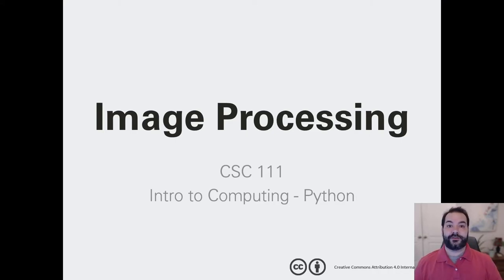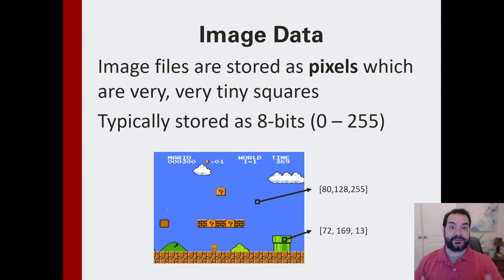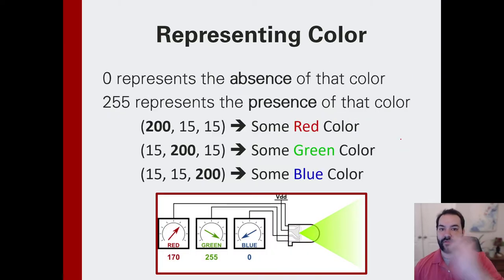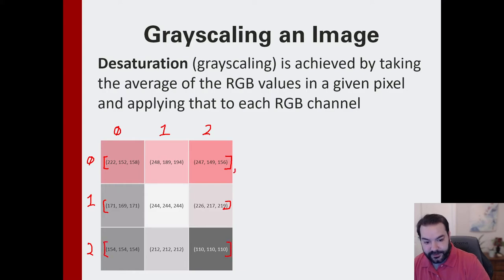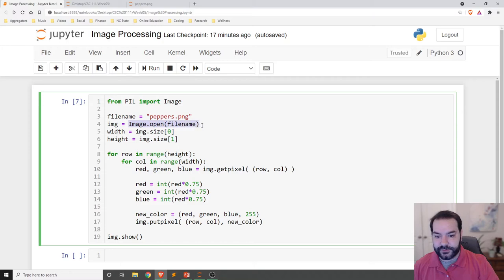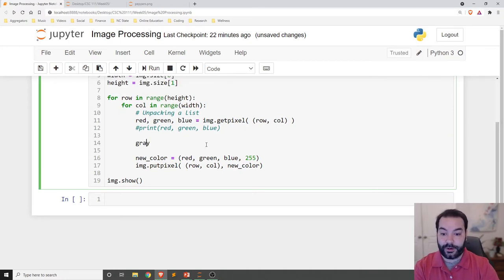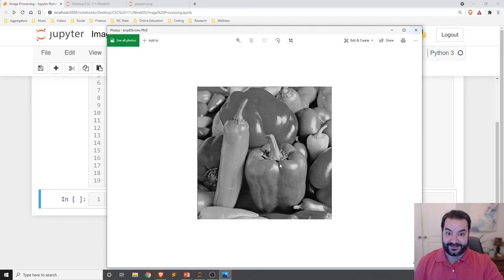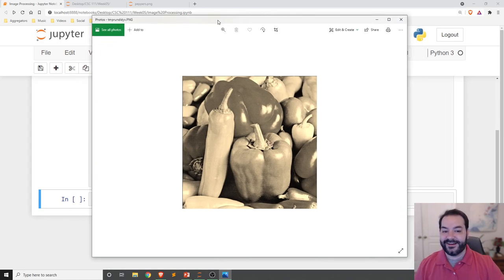Image Processing using Python's PIL Library